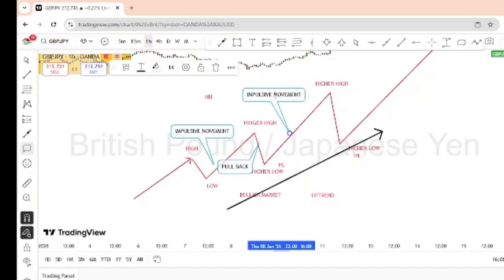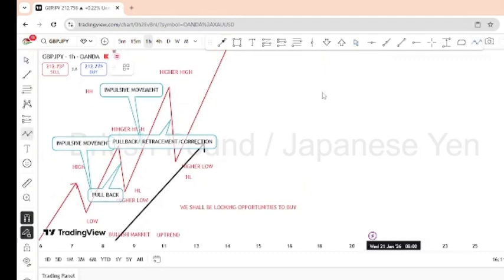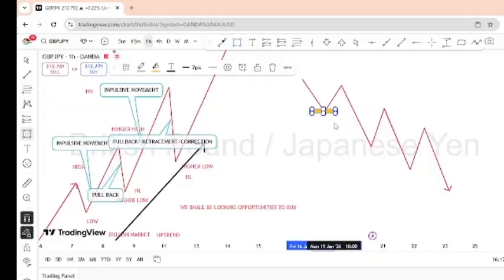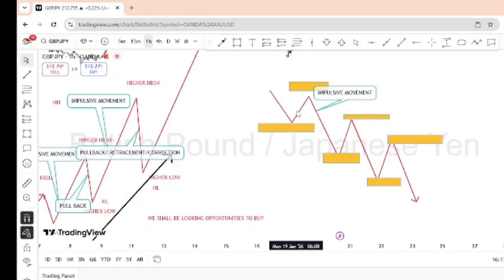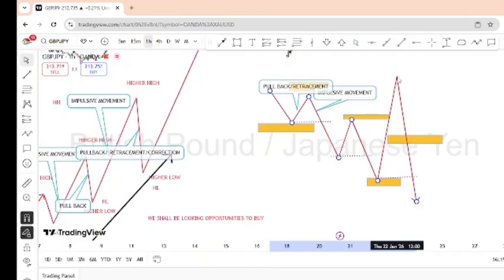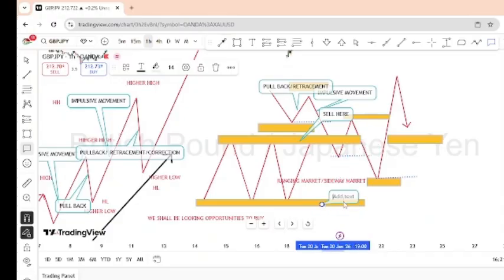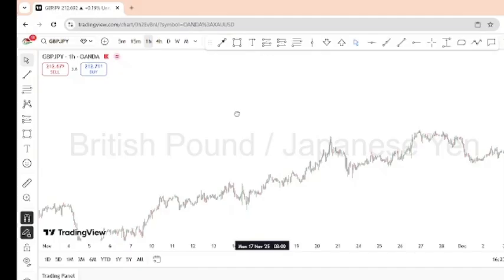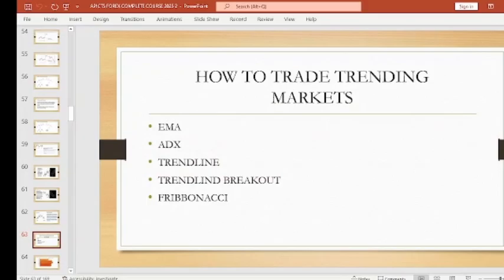APICTS FOREX TRAINING JAN 6.0 How To Identify FOREX Market Trends